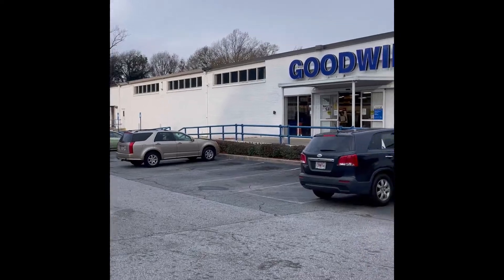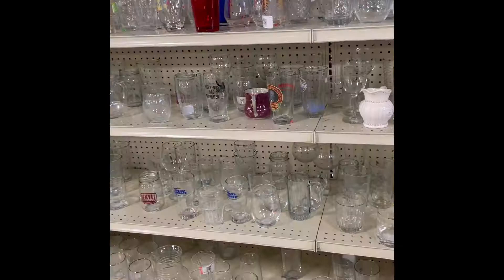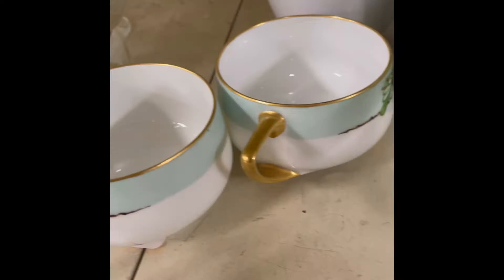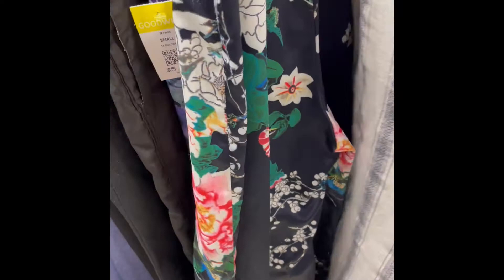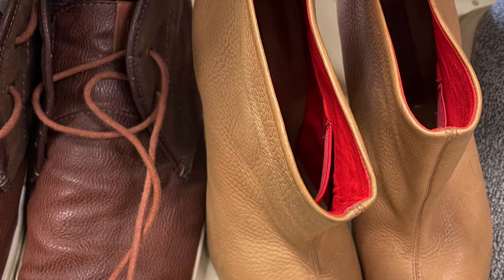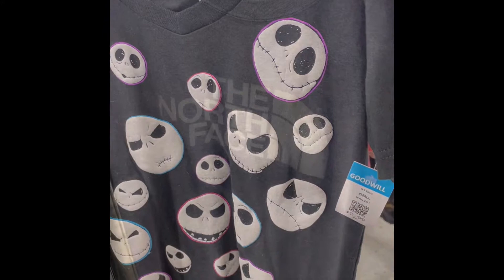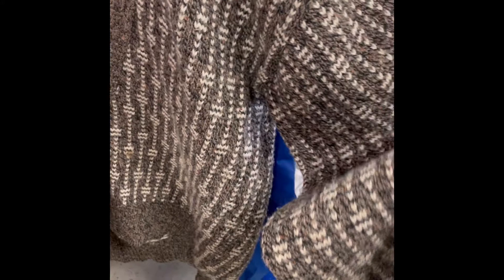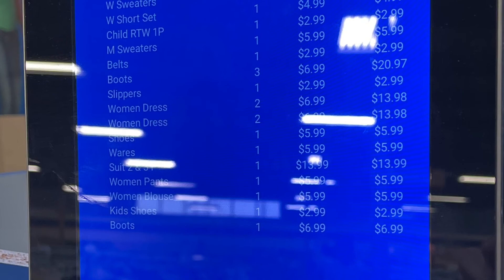THRIFT WITH ME AT GOODWILL! Wait till you see the gem I grabbed on the end of the aisle!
As I try to build and grow my YouTube channel, your support is beyond appreciated.

to learn more about Surrendered Peaces and how we are more than “just another resale business.”

Inventory is sold via Poshmark, eBay and Mercari (different merchandise on each platform) so be sure to check out each site.

Poshmark: @peacesofjoy
New members can use my Poshmark code PEACESOFJOY to save $10

If you see items you like in my videos, no need to wait until I post them online to purchase. Send me a direct message on social media.

🌻 Surrendered Peaces